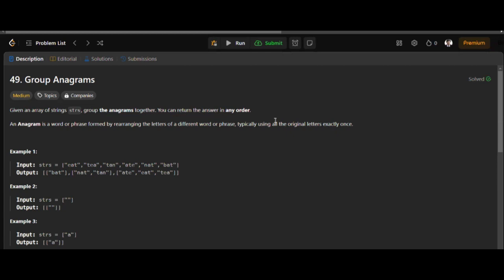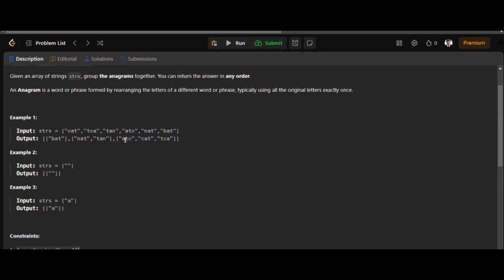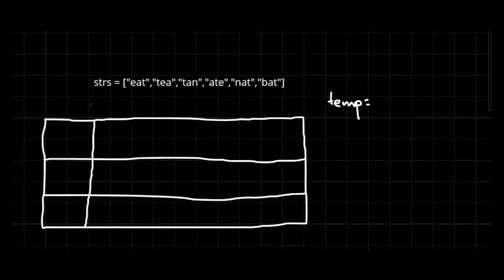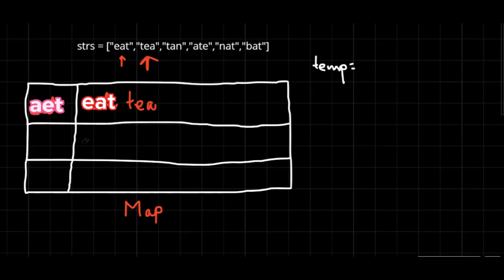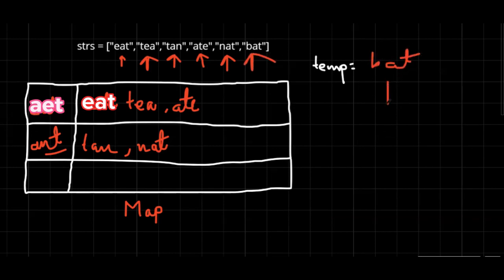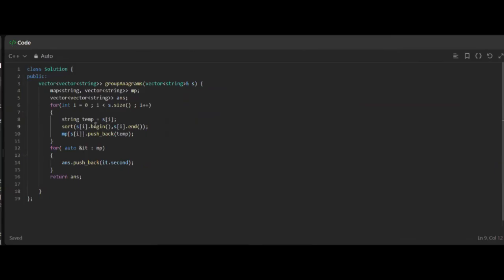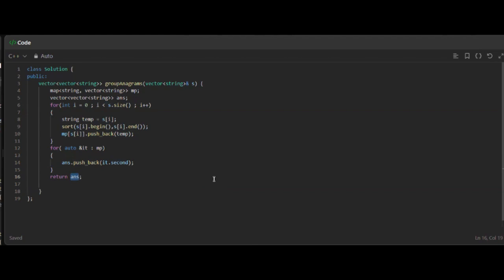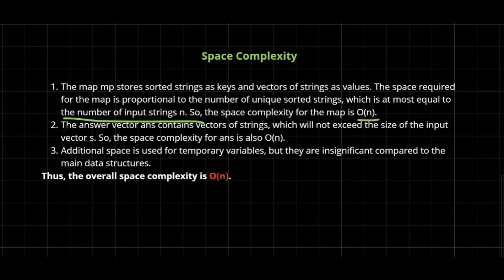Group Anagram | Amazon Interview Question | Array & Hashing | LeetCode 49 | C++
Timestamp:
0:00 - Understand the Problem
2:44 - Solution of this Problem
9:00 - Complexity Analysis of this Problem